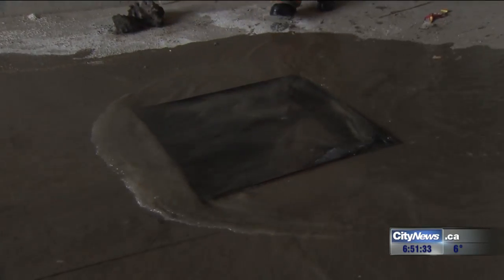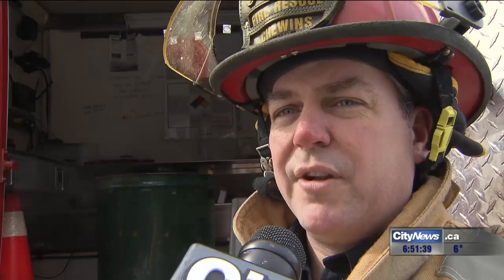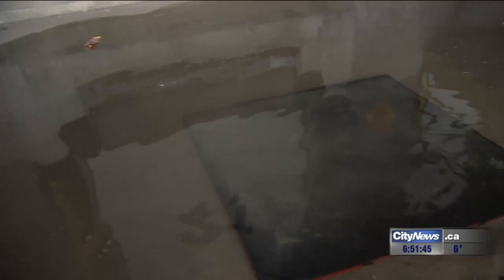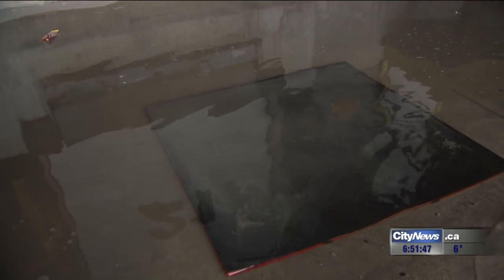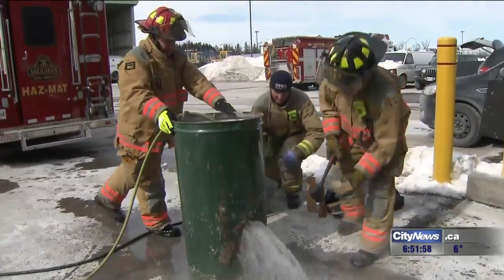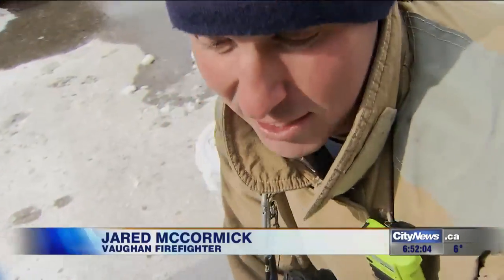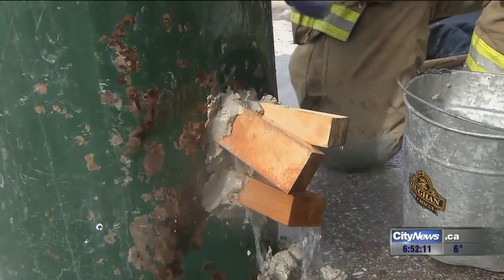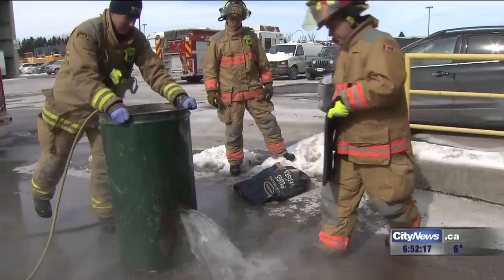Firefighter's invention could help crews deal with chemical leaks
Videographer Audra Brown finds out more about a Vaughan firefighter's invention that could change the way crews deal with hazardous chemical leaks.